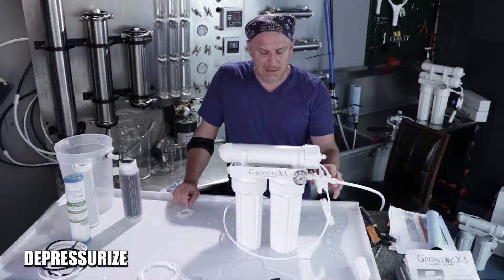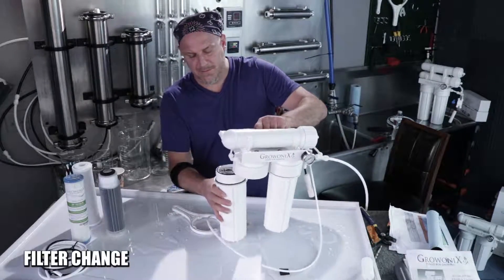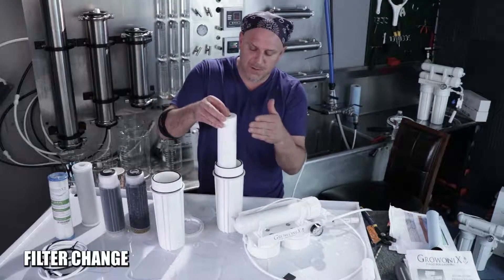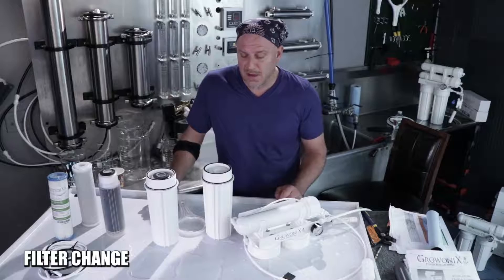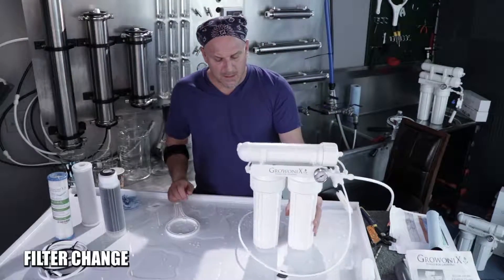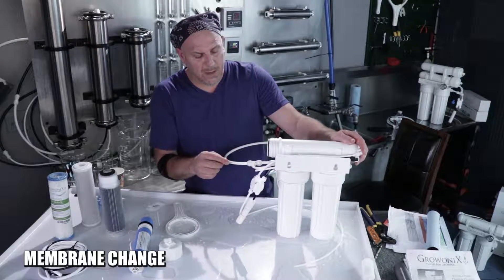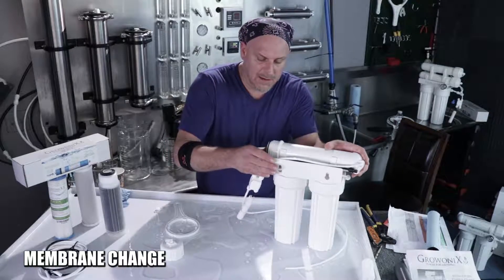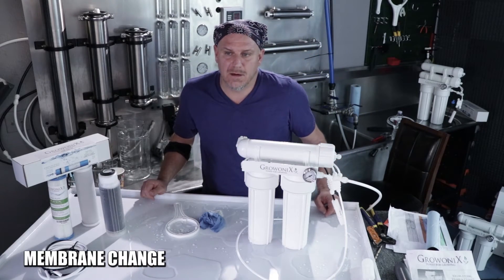GrowoniX EX100, EX150 & EX200: Changing Filters & Maintenance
Growonix founder/designer Lain Winnicki shows how to change filters and maintain the EX-100, EX-150 & EX-200

Designed to flow 8.5 gallons per hour of pure RO water, with an astounding 2:1 ratio-High flow rates and water savings never before seen in a package so affordable and durable. Utilizing the most efficient membrane technology in the world, built with dual o-ring fittings, and equipped with a steel pressure gauge.

For those who demand even more performance, the EX100 can be used with a booster pump, raising the system pressure to 80psi, increasing the gallon per day output. For those with tap water that contains chloramines, the EX100 can be upgraded with a KDF/CAT carbon filter.